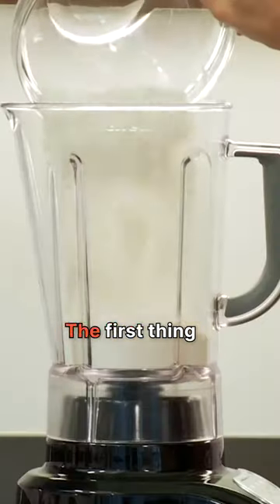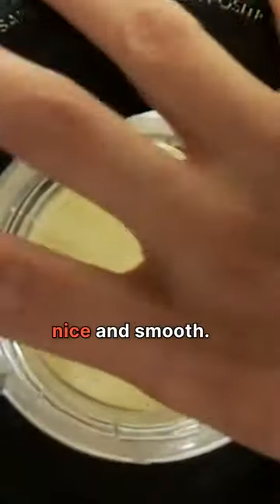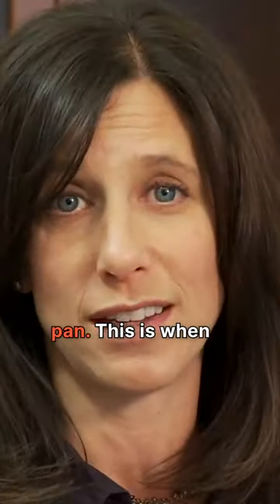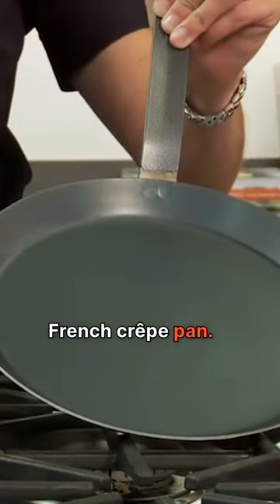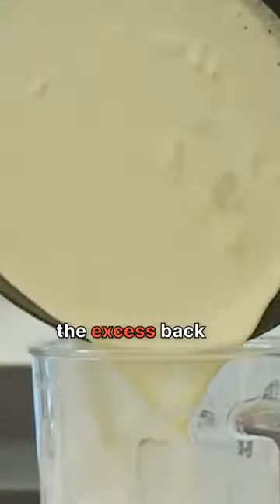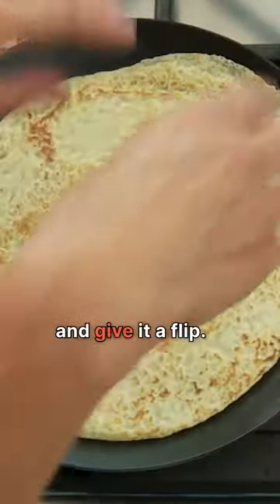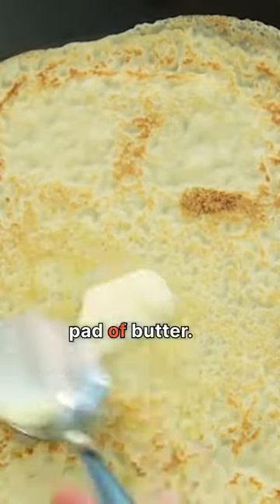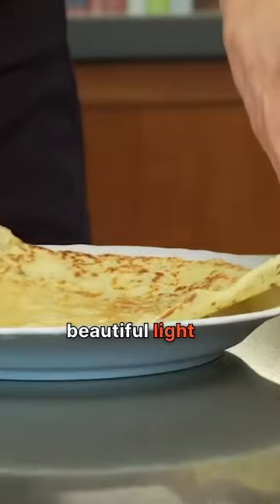The Only Way You Should Make Crepes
If you've ever made crepes, you know how hard these delicate confections are to perfect. Here's one foolproof method that'll produce satisfactory crepes every single time.